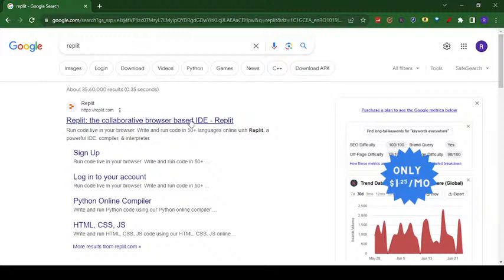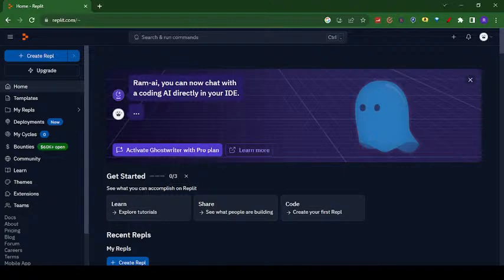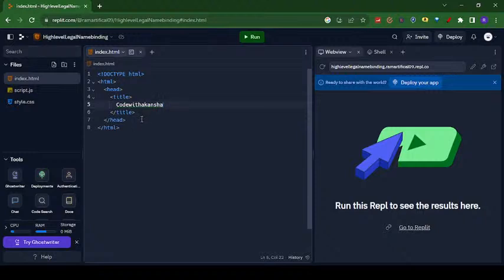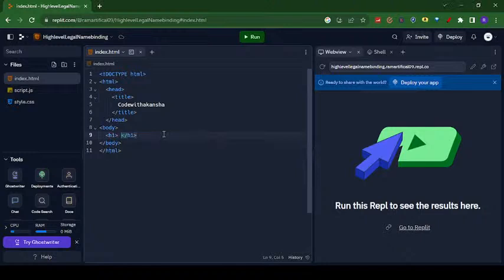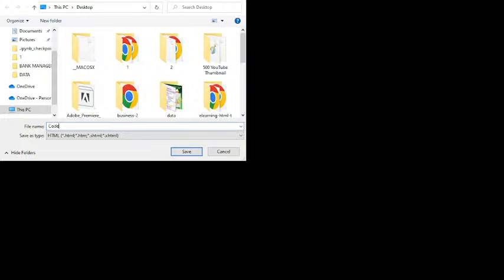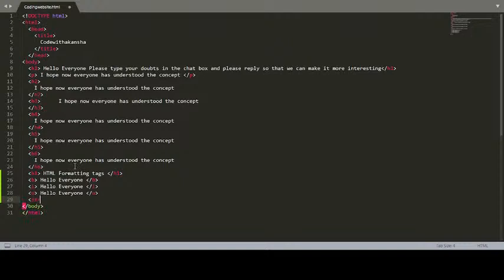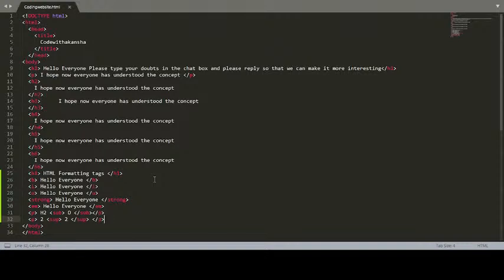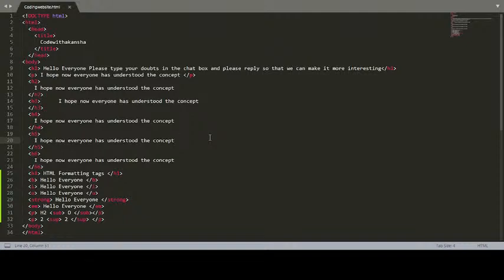Website development (Session-1)